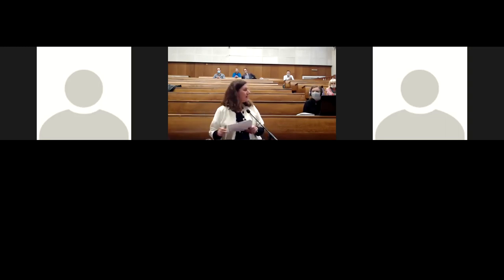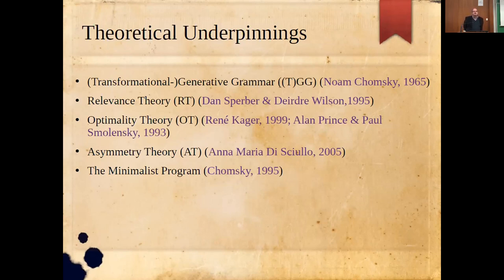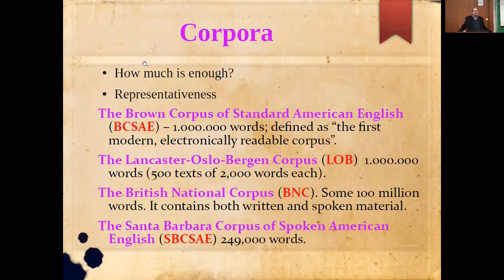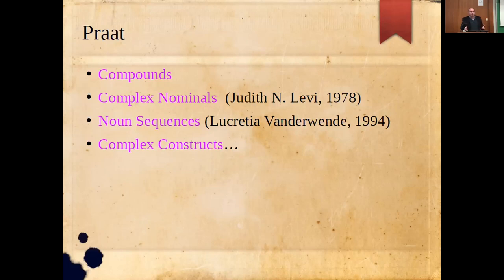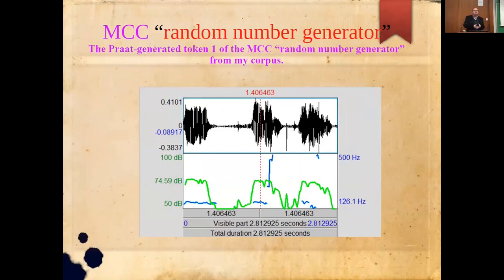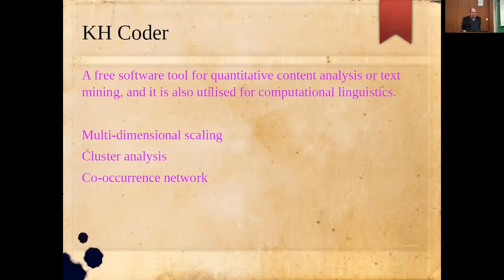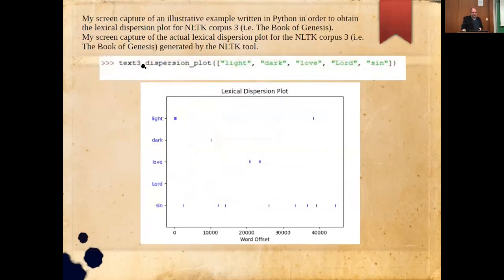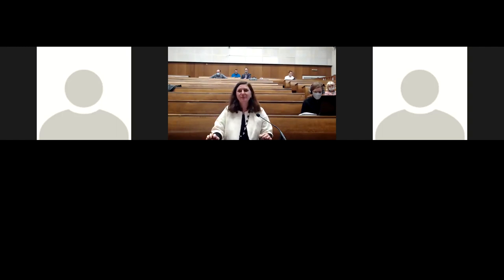PSSOH 2020: Free Software Tools for Computational Linguistics: An Overview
PSSOH 2020 presentation for the paper on free software tools for computational linguistics held by Prof. Miloš Đurić from University of Belgrade - School of Electrical Engineering.